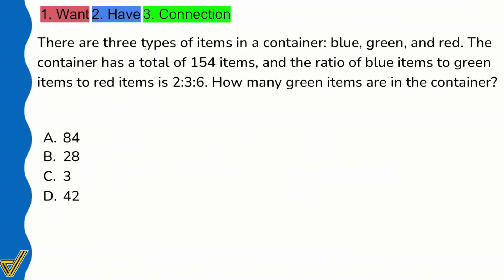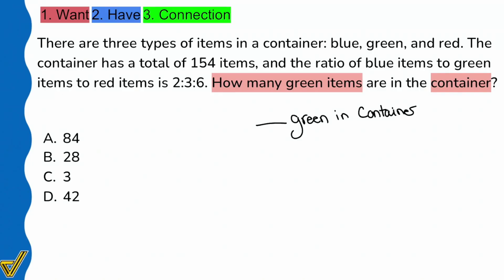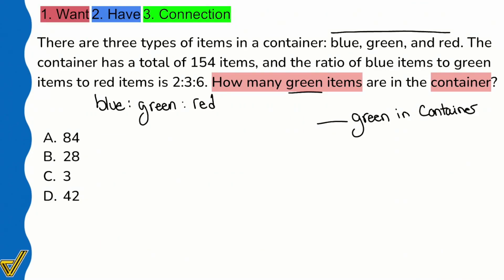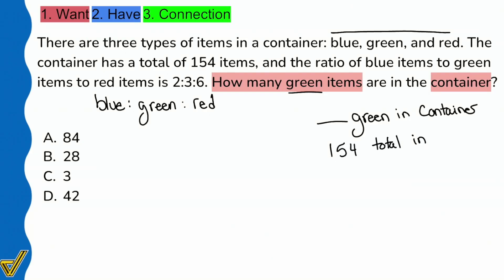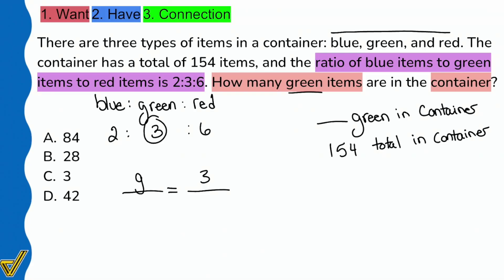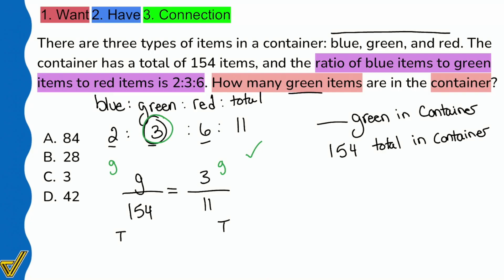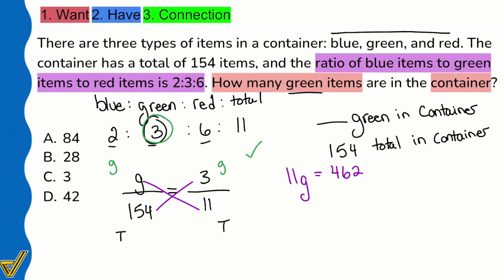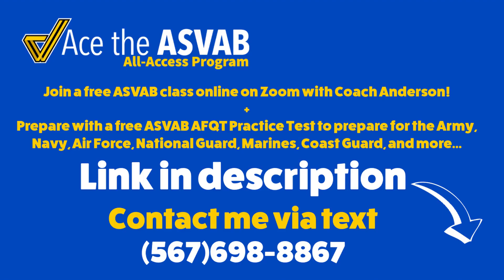ASVAB Triple Ratio Challenge Question (2024 Arithmetic Reasoning Practice)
Push yourself with our ASVAB Triple Ratio Challenge Question! This Arithmetic Reasoning practice video for 2024 is perfect for anyone looking to sharpen their skills in solving complex ratio problems on the ASVAB. Understanding ratios is crucial for the Arithmetic Reasoning section, and this challenge question will test your ability to analyze and solve triple ratio problems, a skill that's essential for scoring high on the ASVAB.

In this video, we'll break down the process of tackling triple ratios step by step, ensuring you grasp the concept thoroughly. Whether you're a beginner or looking to refresh your skills, this challenge will enhance your problem-solving abilities and boost your confidence.

Don't forget to join our FREE class tonight focused on fraction word problems! It's an excellent opportunity to learn live with Coach Anderson, ask questions, and interact with fellow ASVAB aspirants. and make the most out of this learning experience at 6pm EST.

Also, today marks the last day of our Easter Sale! Choose from monthly (cancel anytime), 3-month, 6-month, or the full year package to best suit your study needs and budget. Don't miss out on this fantastic opportunity to prepare for your ASVAB test and step closer to the military career you desire.

Let's tackle these ratios and AceTheASVAB together!